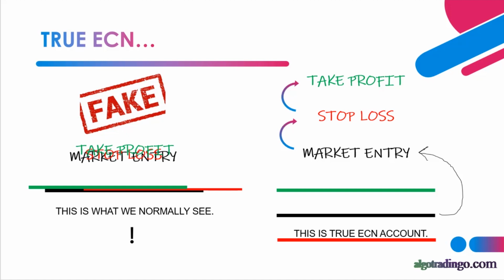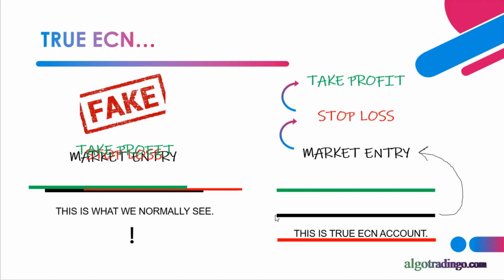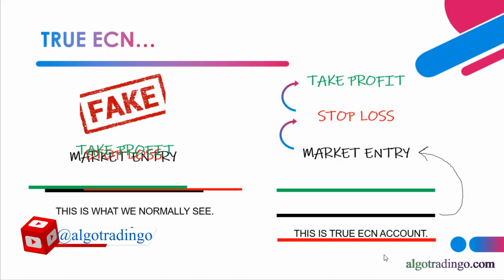How to make sure that my broker is True ECN?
ECN or Electronic Communication Network is the most reliable type of brokers in financial markets, especially when we talk about forex .
Market Maker and STP are the other types which have their own pros and cons, but ECN is still the best type.
Brokers are not friends of traders. So, as a trader, how can I make sure that I am working with a true ECN broker?
There is a way explained in this video. Watch it and comment your opinion below.